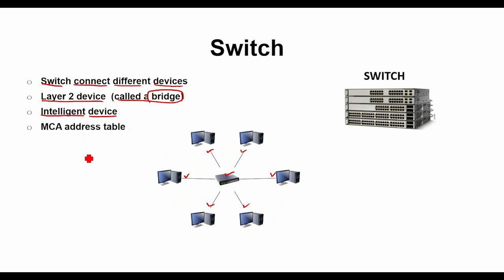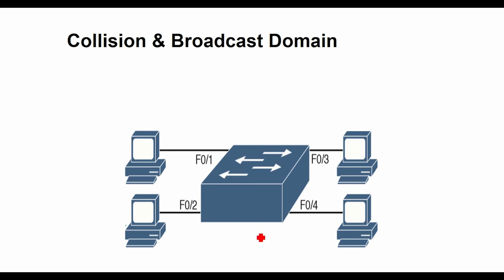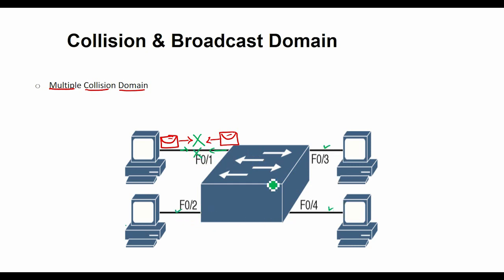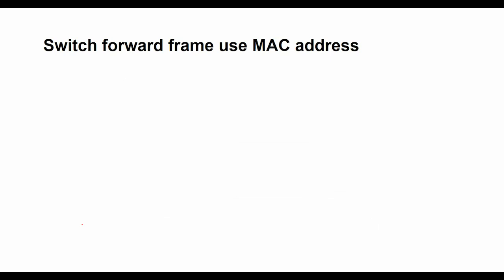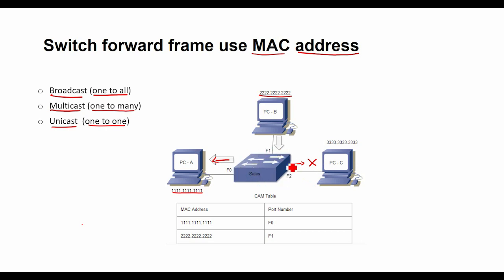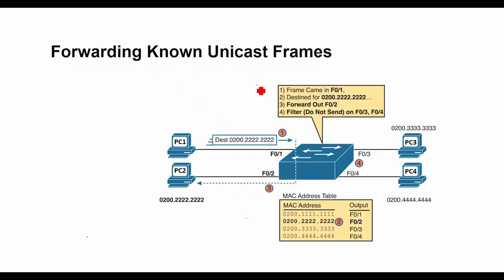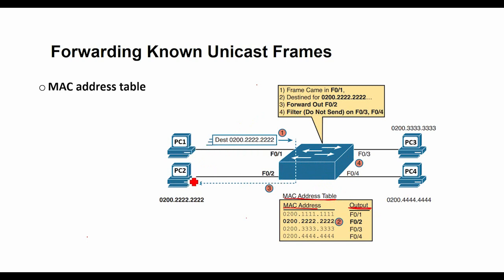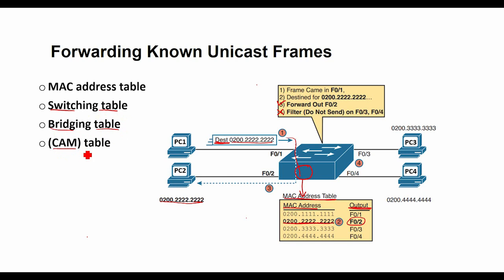what is switch? | switch network device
A switch is a device in a computer network, that connects other devices together. Or A switch, is a high-speed device, that receives incoming data packets, and redirects them to their destination on a local area network (LAN). switch network device, layer 2 device, data link layer device, cisco switch, juniper switch, mikrotik switch.